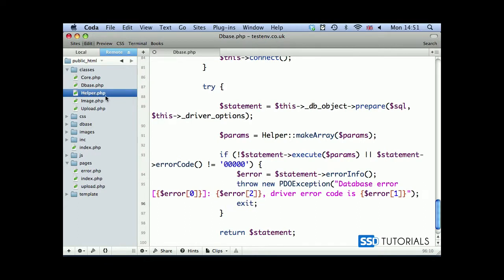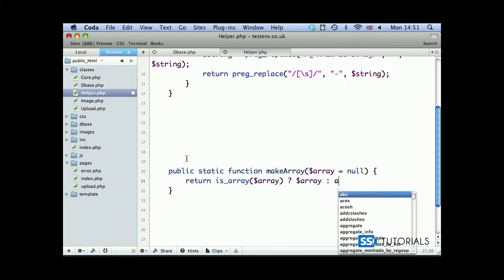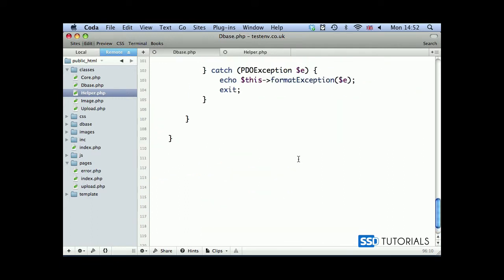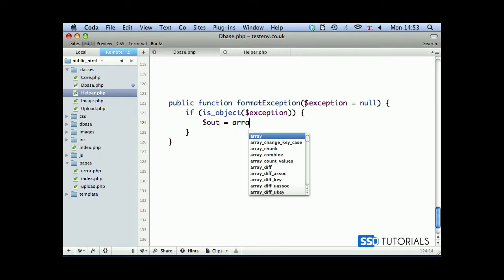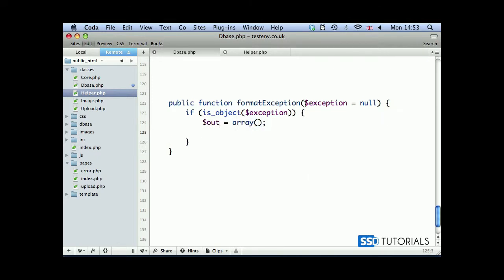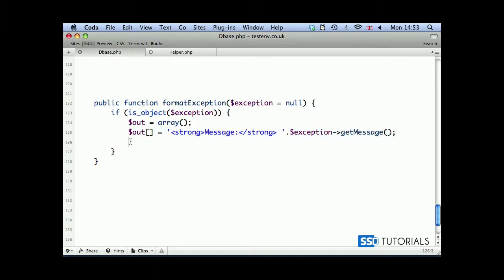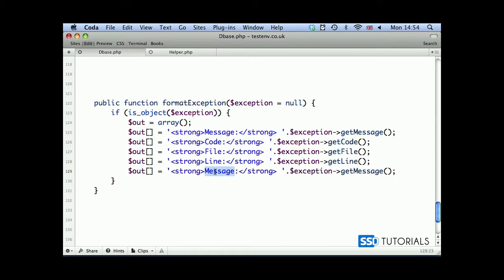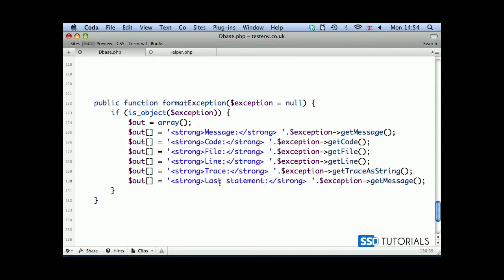05-03: PDOException output